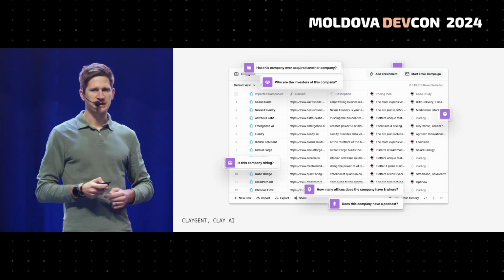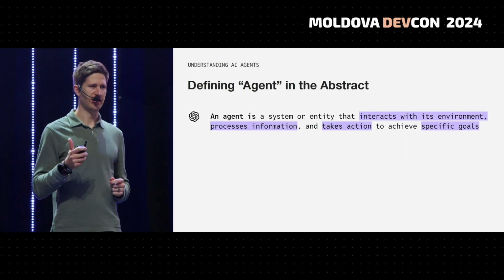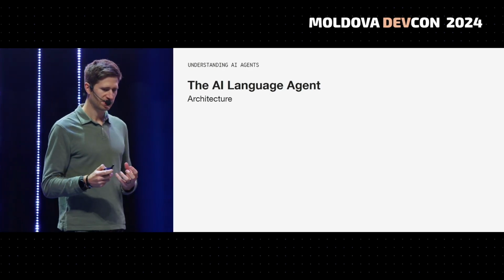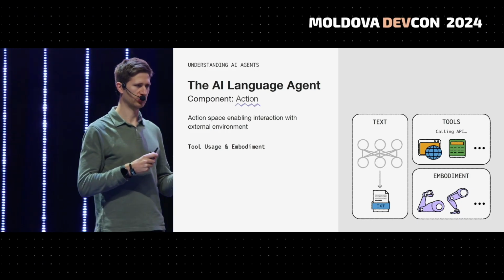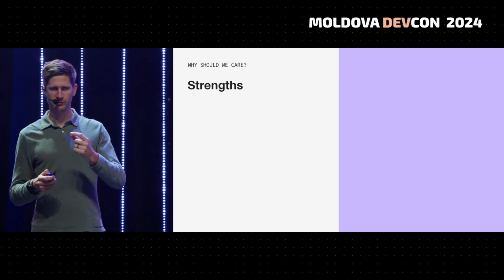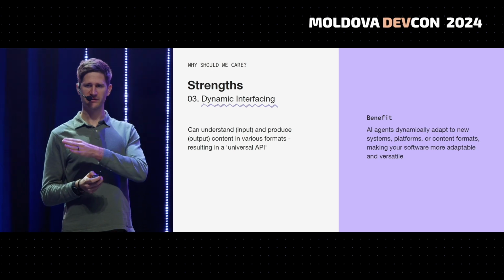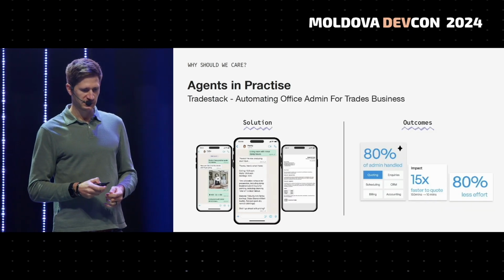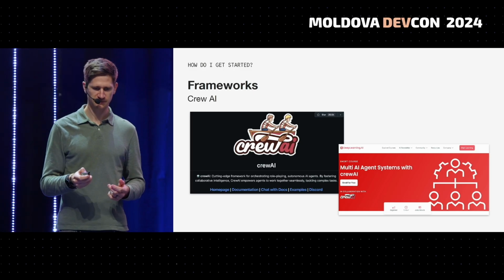MDC24 Mardu Swanepoel - Leveraging AI Agents for Superior Software Solutions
The field of autonomous AI_agents has been significantly advanced by recent developments in large language_models, providing developers with a new dimension to integrate into software solutions. In his talk, Mardu examines what exactly AI language agents are, explore the strengths and capabilities they can bring to your software solutions, and discuss how to get started with them. To see these effects, he will present a use case from PrewaveAI, demonstrating how they leveraged agents to improve our global supply chain risk detection pipeline.

Moldova DevCon is the largest event for developers in Moldova and in 2025 we're getting back with a even bigger and more exciting edition of Moldova DevCon!

Things you need to know:
📍Arena Chisinau